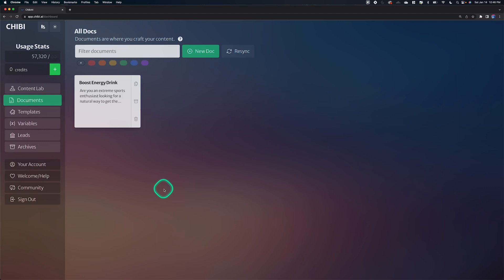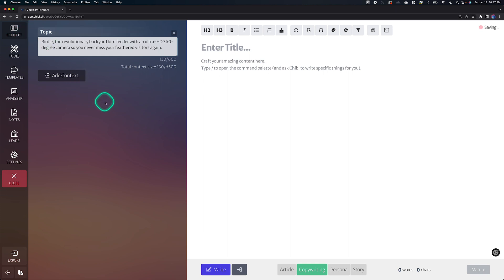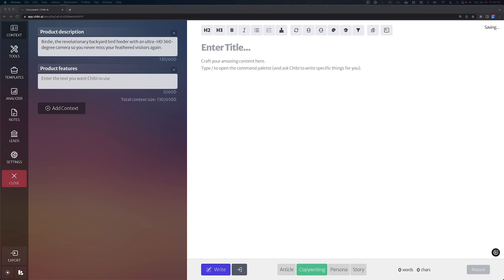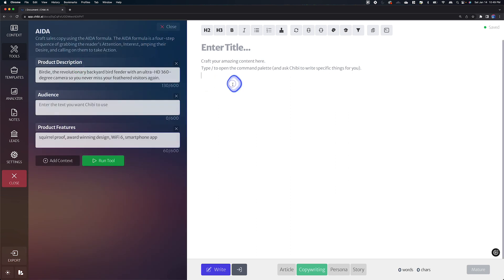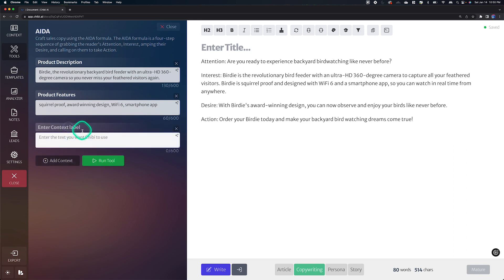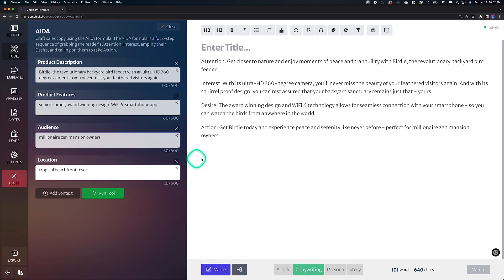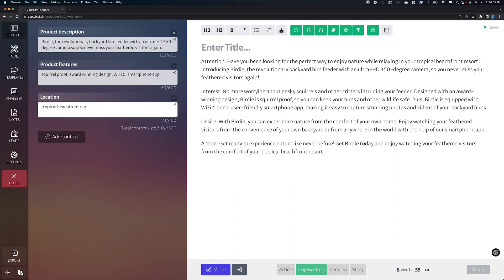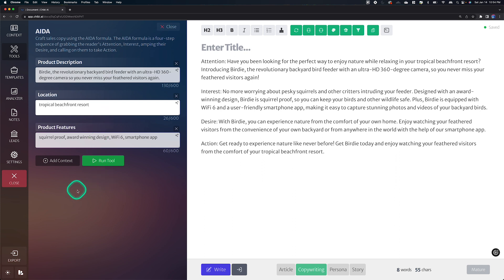Transform Your AI Writing with Chibi's Powerful New Dynamic Context Feature; You Gotta See This!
Do you ever feel like writing is a chore? It can be hard to come up with fresh ideas and find the right words. But what if there was an AI writing app that could help you create content with substance?

Introducing Chibi AI, the powerful new AI writing app that revolutionizes the way you write. With Chibi AI, writing becomes effortless.

Chibi AI has a few key features that make it stand out from the crowd. First, it has dynamic context capabilities, which means it can adjust its suggestions based on the context of your content. This makes it easy to create customized pieces that fit your brand or message.

Second, it offers custom tools and reusable variables so you can easily create content without having to start from scratch each time. This allows you to quickly assemble content and save time.

Finally, Chibi AI has an intuitive and beautiful design that makes it easy to use. Its user-friendly interface makes it effortless for anyone to write quickly and efficiently.

 Try Chibi AI today and see what this powerful AI writing app can do for you!